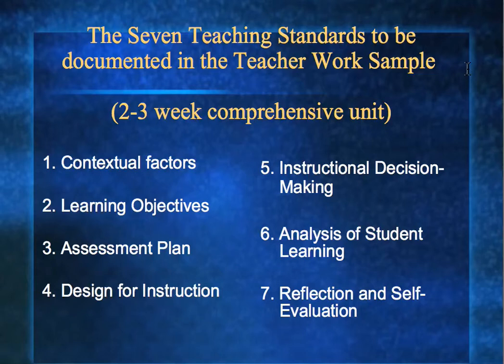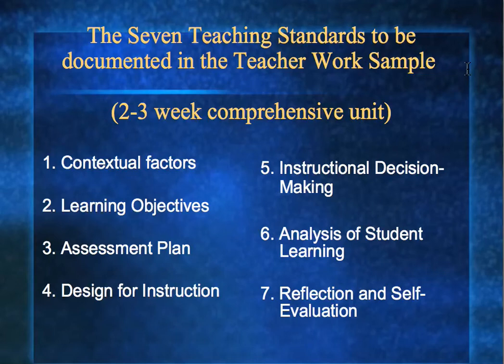Teacher Work Sample Part 3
Captured by pauletteza